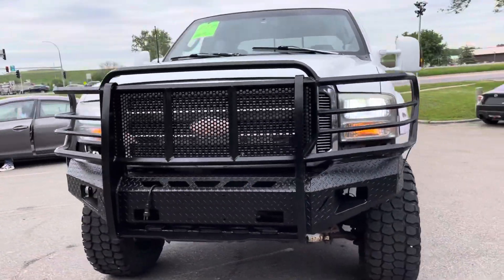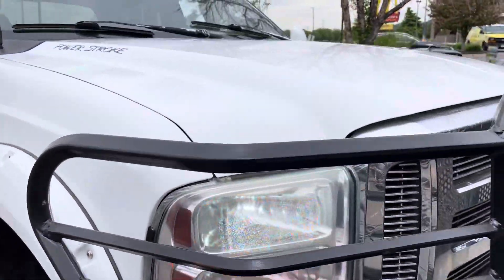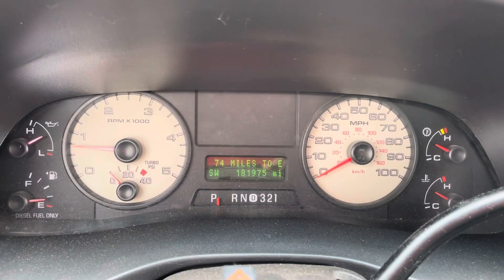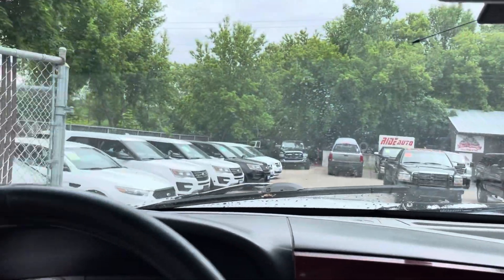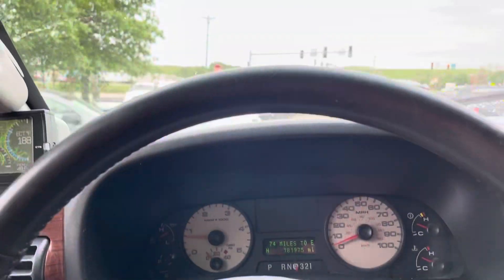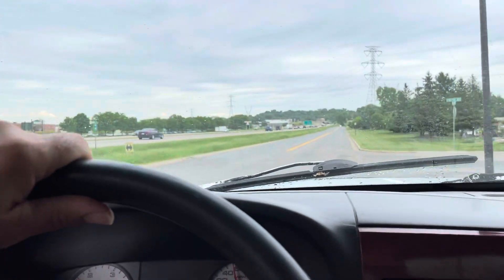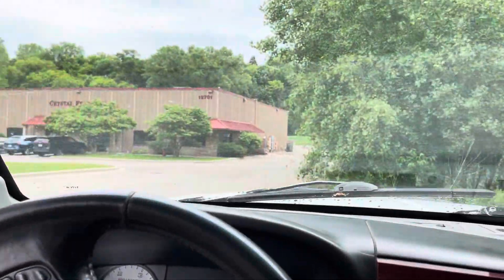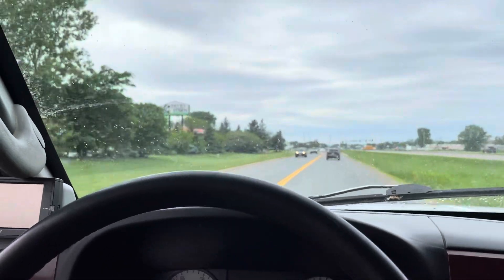2006 Ford F-250 Stock # 22104